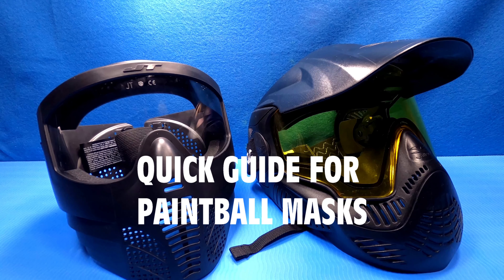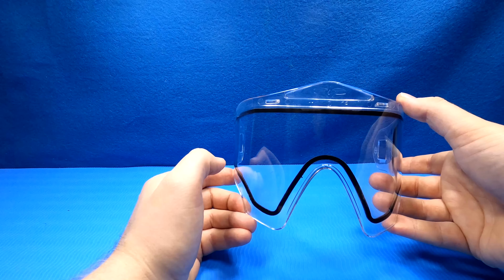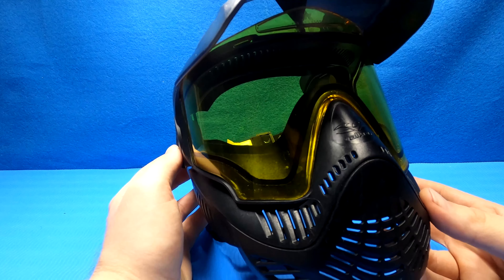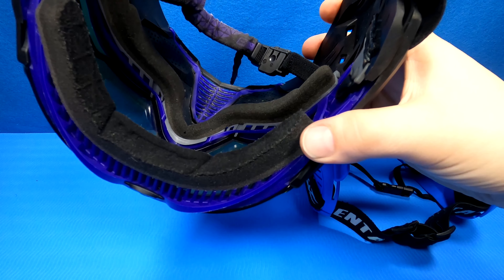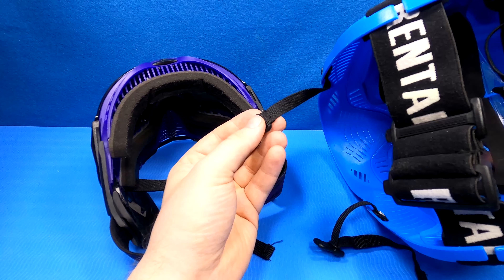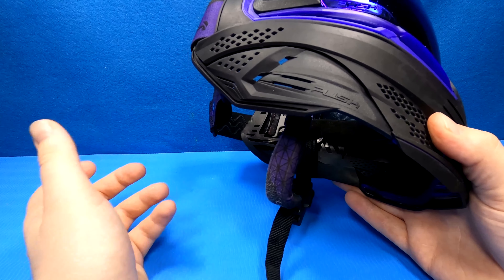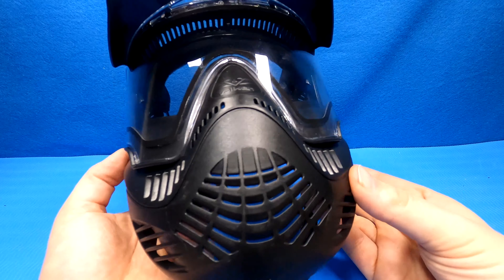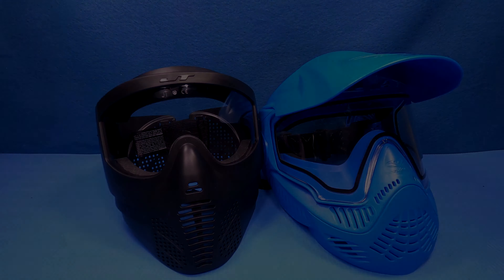5 min quick guide to buying your first paintball mask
5 min quick guide about paintball masks and what to look for when buying a new mask.
Short information about lenses, straps, design, and so on.